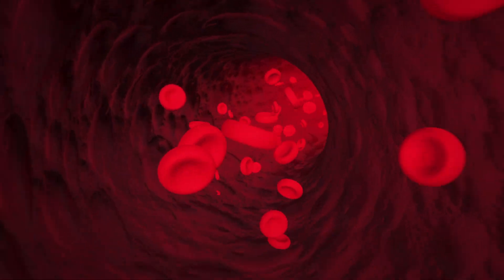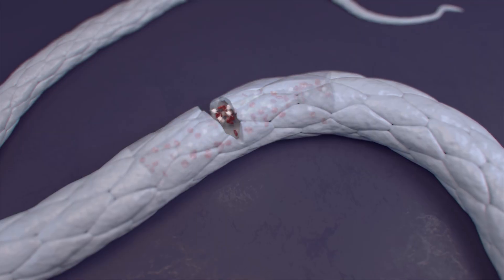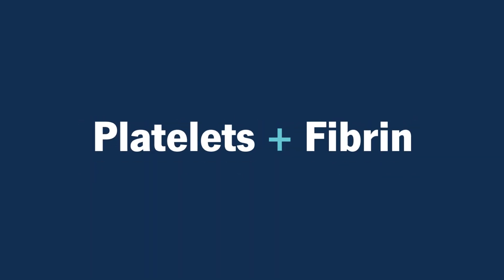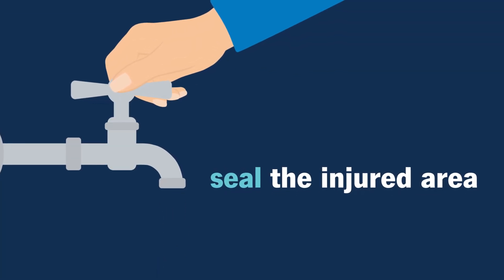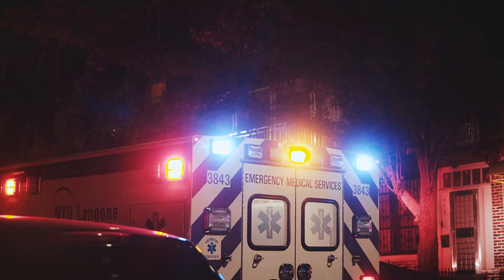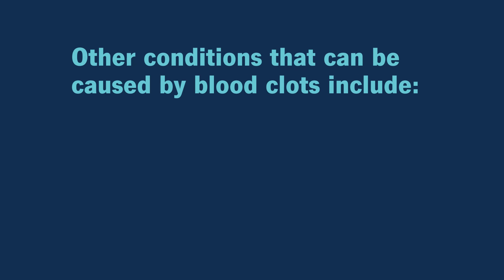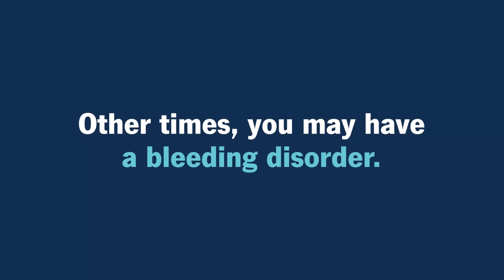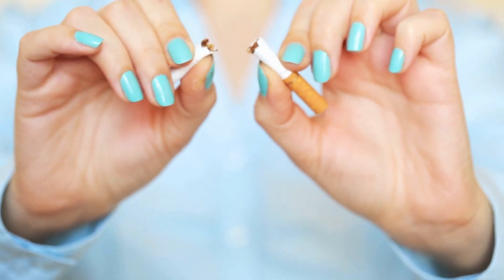Why Do Blood Clots Form?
For information about the early signs of blood clots, please

These small clumps of blood cells that look like a clump of reddish jelly protect your body from bleeding too much. Blood clots may lead to deep vein thrombosis, pulmonary embolism, limb ischemia, stroke or heart attack.

Chapters:
0:00 How Do Blood Clots Form?
0:20 What Are Blood Clots Made Of?
0:52 When Are Blood Clots Dangerous?
1:28 How Can You Prevent Blood Clot Problems?